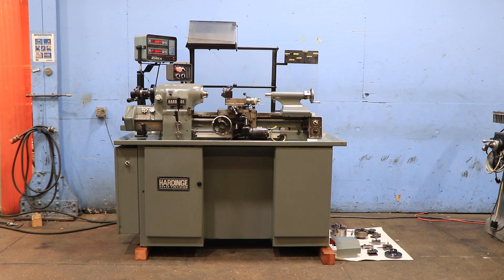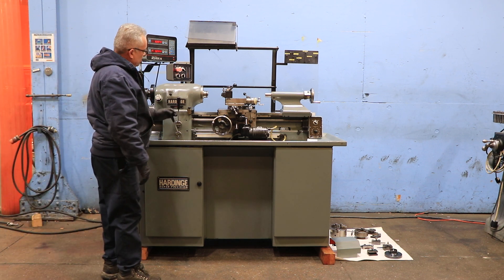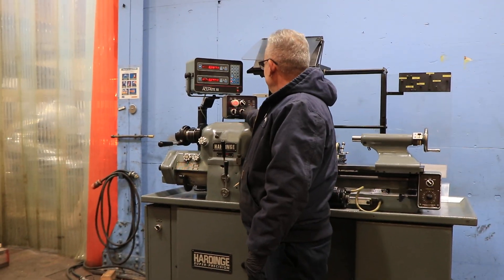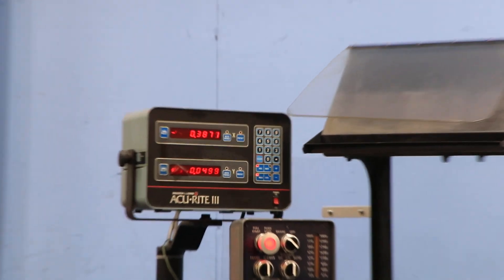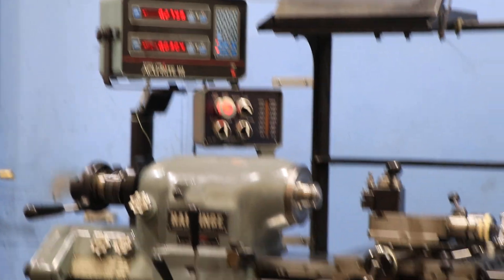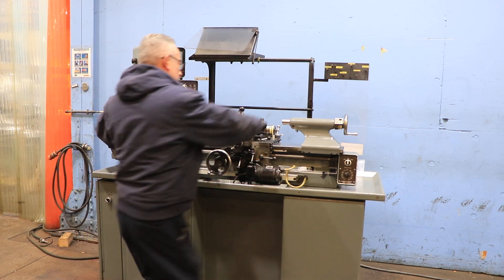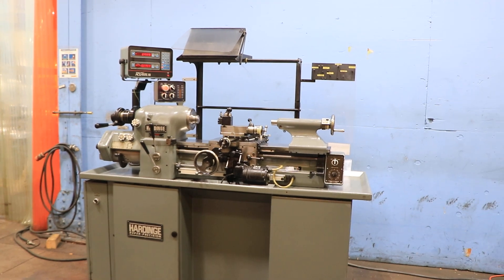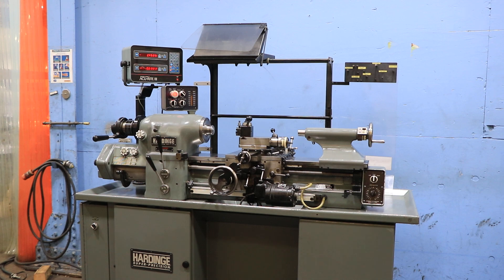HARDINGE SUPER PRECISION TOOL ROOM LATHE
MODEL HLV-EM,  S/N: HLV-H-14549-T,  NEW 1993

SPECIFICATIONS:
SPINDLE CONSTRUCTION HARDINGE BALL BEARING
SPINDLE NOSE HARDINGE TAPERED
SPINDLE CAPACITY:
WITH ROUND TYPE 5C COLLETS 1-1/16"
WITH STEP CHUCKS 1-1/16" TO 6"
WITH JAW CHUCKS 5"
WITH EXPANDING COLLETS 3"
VARIABLE SPINDLE SPEEDS 125 - 3,000 R.P.M.
CARRIAGE POWER FEED RANGE 5/16 - 7 I.P.M.
CROSS SLIDE POWER FEED RANGE 3/16 - 4 I.P.M.
INCH THREADING RANGE IN GEARBOX (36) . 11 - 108 T.P.I.
METRIC THREADING RANGE IN GEARBOX (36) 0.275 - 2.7 MM

EQUIPPED WITH:
- DUAL GEARBOX FOR PRECISION ENGLISH OR METRIC THREAD CUTTING
- DUAL READING INCH/METRIC DIAL FOR COMPOUND AND TAILSTOCK
- HARDINGE BALL BEARING QUICK ACTING 5C COLLET CLOSER
- ASSORTMENT OF 5C COLLETS
- 6" BUCK-FORKARDT 3-JAW CHUCK
- 5" HARDINGE 4-JAW CHUCK
- ALORIS MODEL: AXA QUICK CHANGE TOOLPOST WITH HOLDERS
- JACOBS DRILL CHUCK FOR TAILSTOCK
- CENTER FOR TAILSTOCK
- SELF-CONTAINED COOLANT SYSTEM
- 0.5 - 1 HORSE POWER TWO-SPEED MAIN DRIVE MOTOR
   VOLT MACHINE IS EQUIPPED WITH A MULTI-TAP TRANSFORMER
   PRESENTLY WIRE FRO 208 VOLT OPERATION

CONDITION:  ***  SUPERB  ***